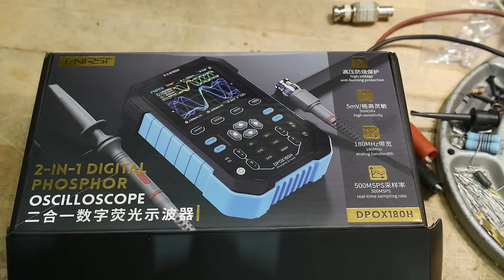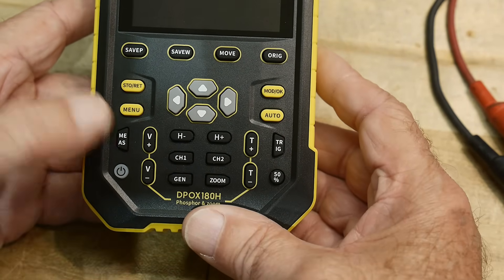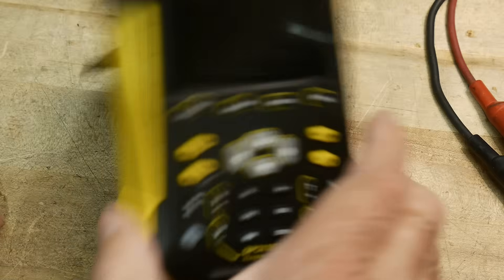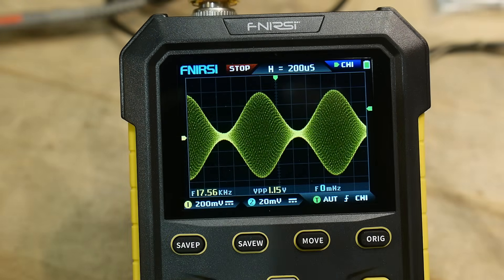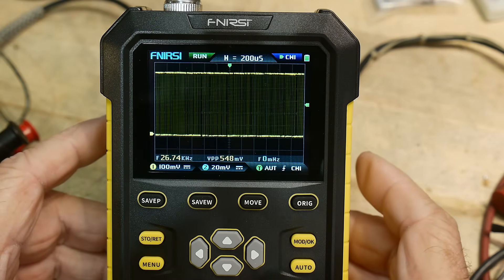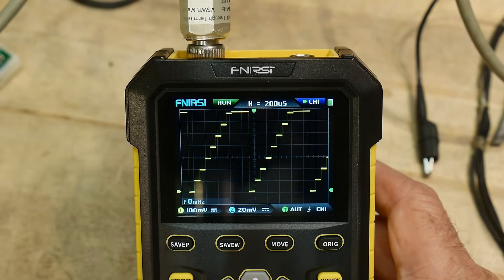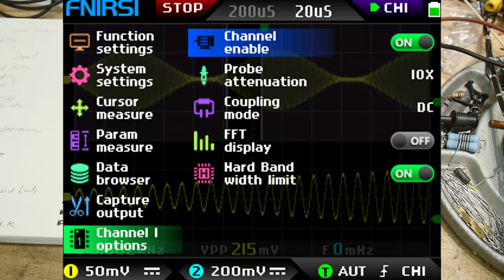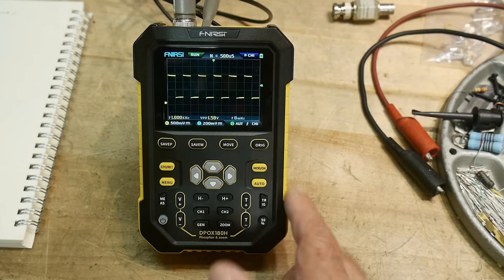#1811 FNIRSI DPOX180H Oscilloscope Review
Episode 1811
sent into the channel for review
update: new firmware fixes the issues shown